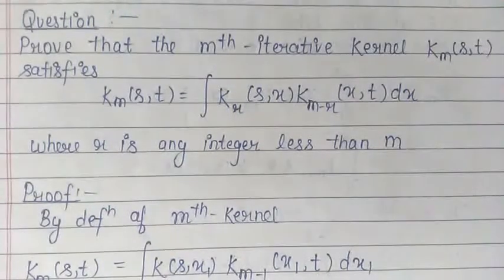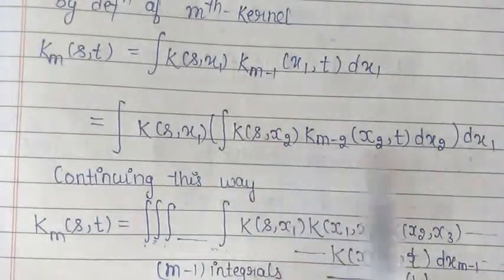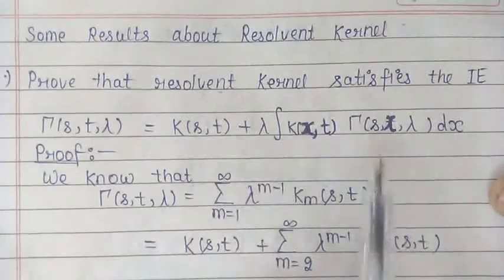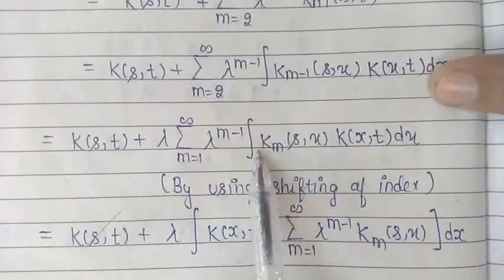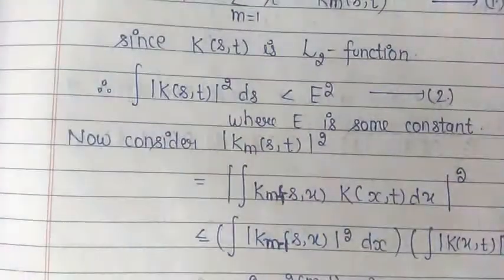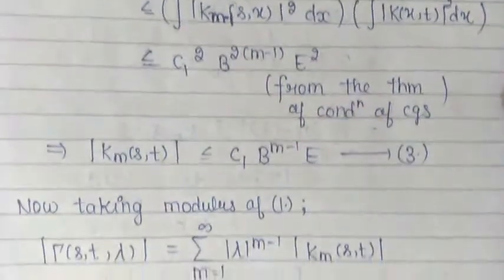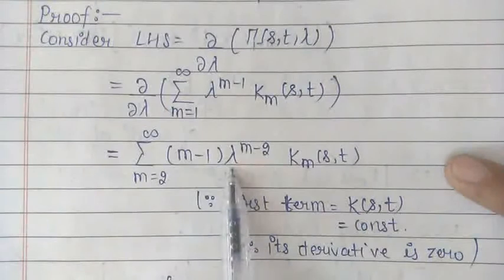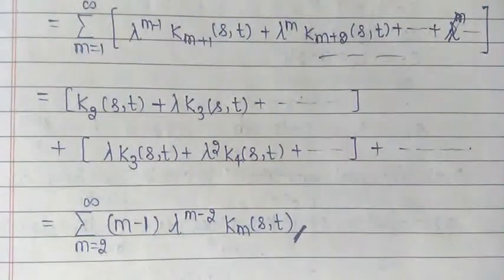some results about resolvent kernel